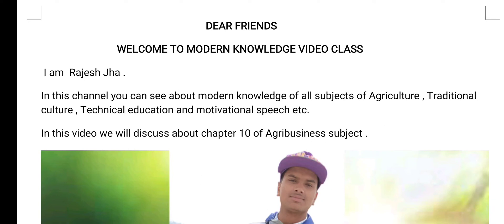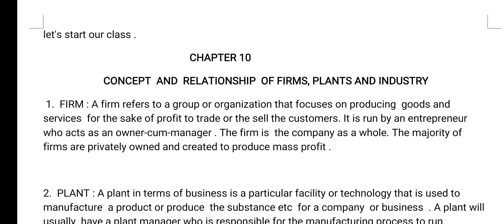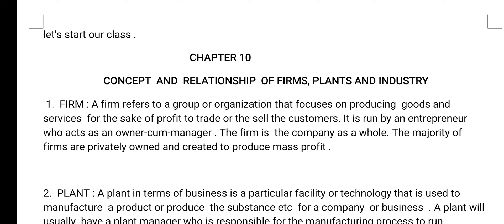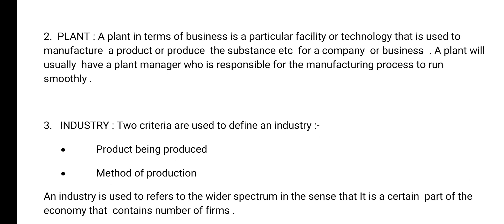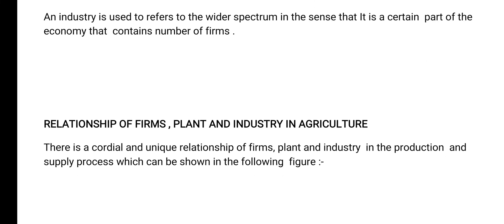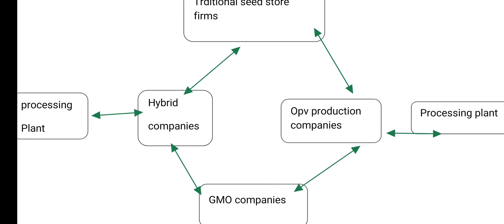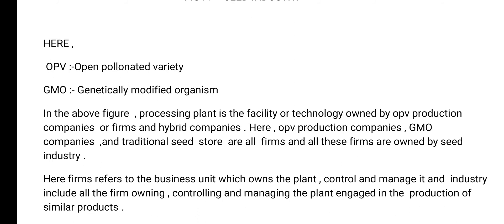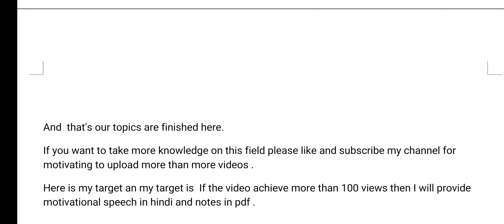Concept and Relationship of Firms , Plants and Industry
This video is about Agribusiness subject chapter  10 is  concept and relationship of farm , plant and industry . Hence this video falls in the field of Agriculture. This video essential for all person whose are connected with agriculture .